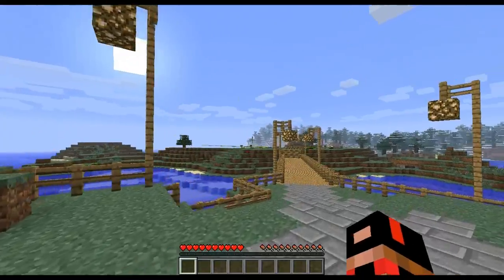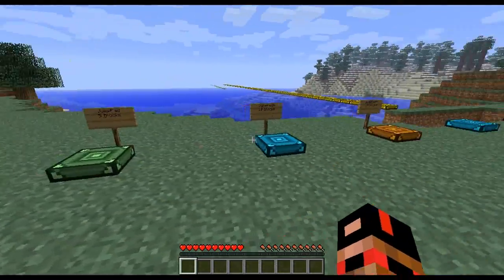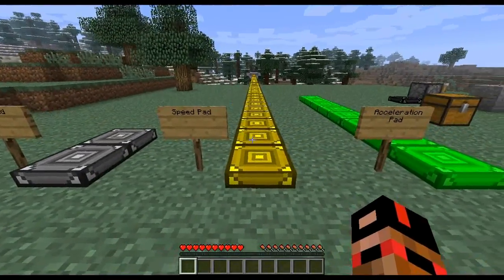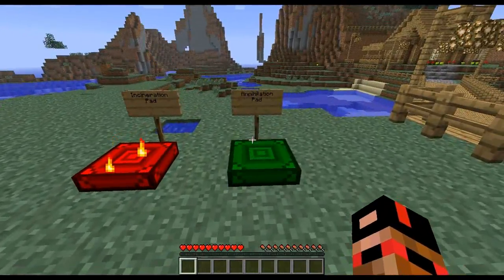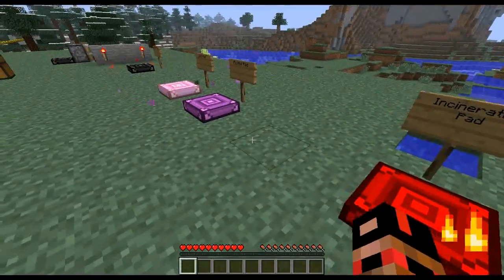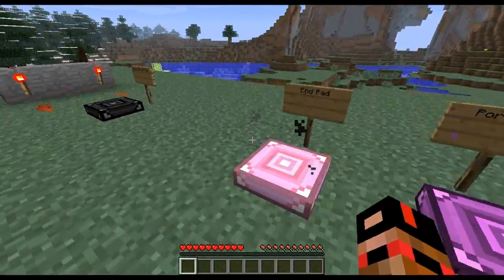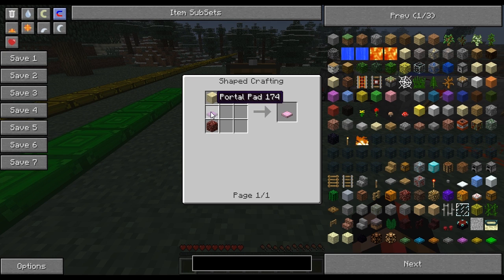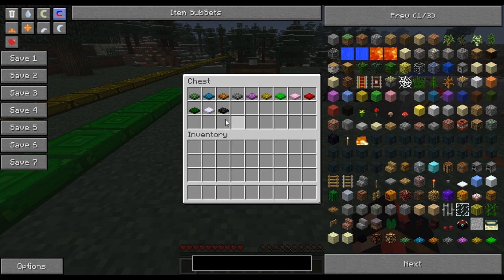MEOLA's Mod Spotlights - JumpPad++ Mod | Let me see you JUMP JUMP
Can I get 15 likes? Would you like to see more of this?

Created by T145

This is the JumpPad++ Mod. This mod introduces a variety of Pads into the game.

Other Mods being used:
-Camera Studio
-ModLoader
-Statues Mod
-ModLoaderMP